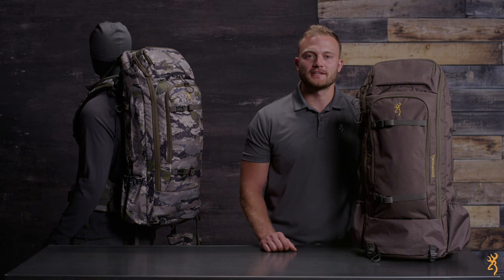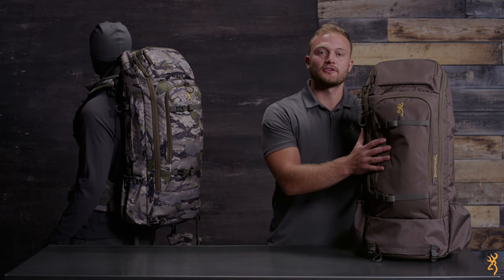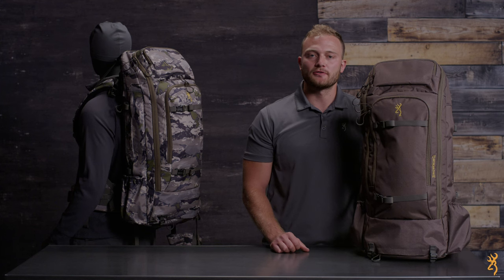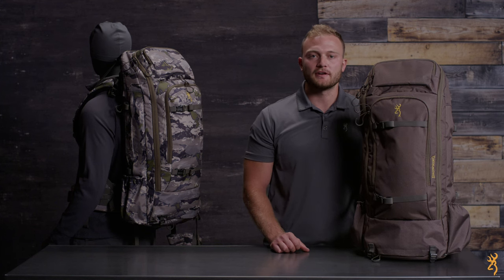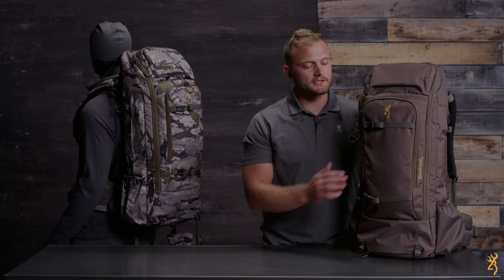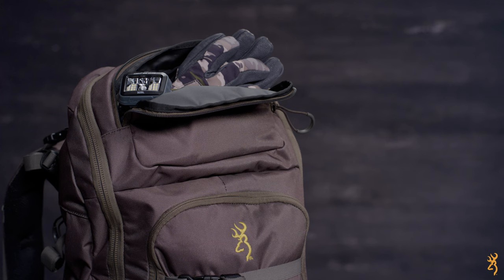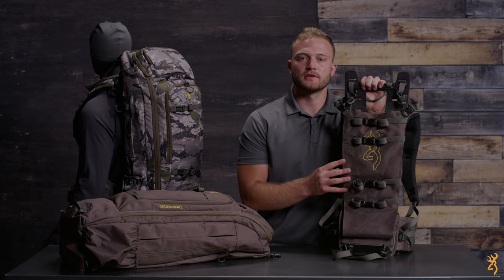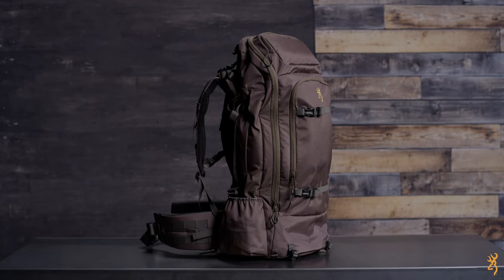Browning Monroe 3600 Hunting Pack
The 3,600 cu. in. Monroe makes packing for a short hunting trip into the backcountry a breeze. The size easily handles a few days worth of gear and has the chops to pack your trophy out with you. The external frame design is highly versatile and can be used to haul meat with the pack section on or off the frame.
The frame is made of 100% carbon fiber for extremely light weight and maximum rigidity. It features a meat shelf is that designed to accommodate everything from boned out meat to heavy quarters. Four straps on the frame secure the load to the frame before the pack section is added. The pack itself then adds another 8 points of adjustment to further secure the load.